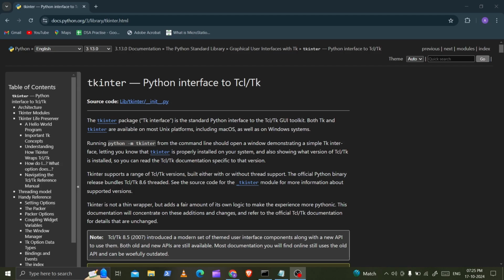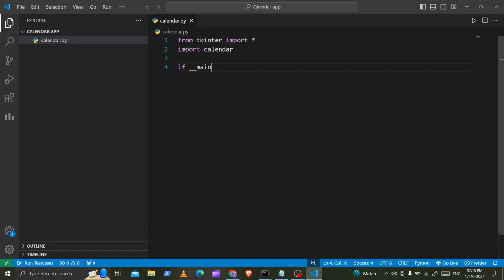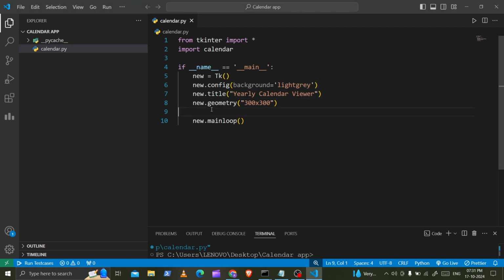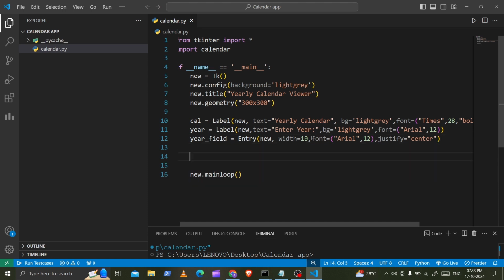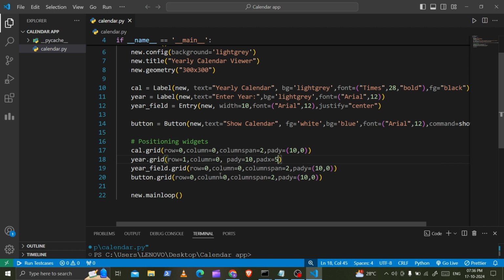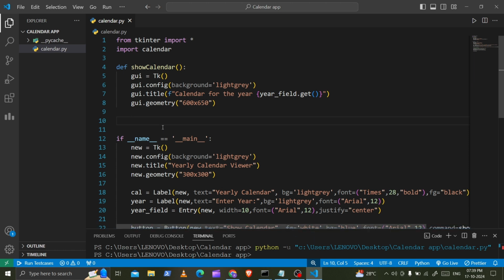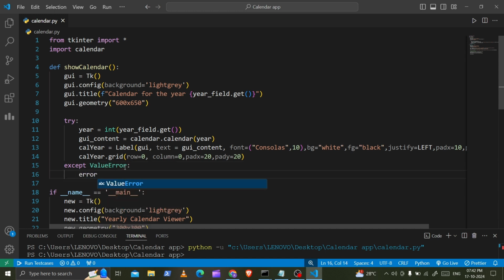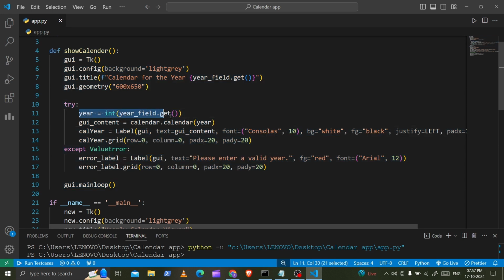🗓️ Build a Calendar App with Tkinter in Python! 📅 | Step-by-Step Guide 🖥️✨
Ready to build a functional calendar app with Tkinter? 🎉 In this tutorial, I’ll guide you through each step to create a beautiful calendar interface using Python’s Tkinter library! Perfect for beginners and pros alike, you'll learn to customize, style, and make a fully operational calendar that you can integrate into your Python projects! 🚀

👉 Dive into coding, learn Tkinter basics, and watch your calendar come to life!
📅 Let’s turn Python code into something visual and interactive!